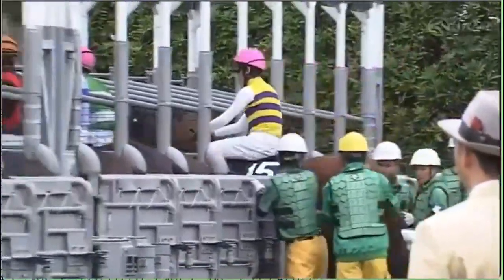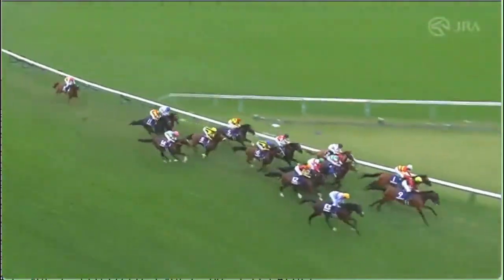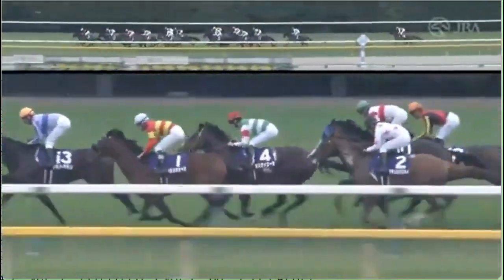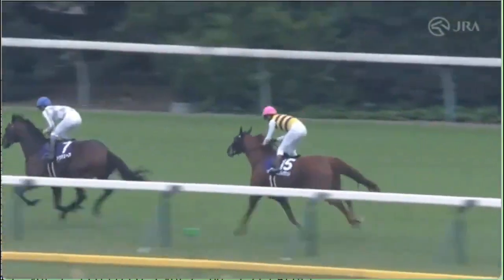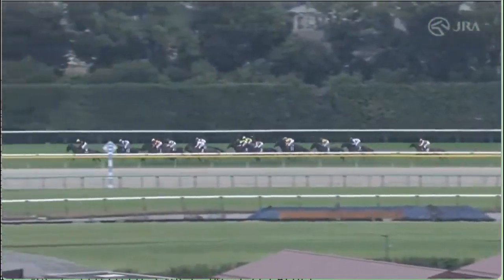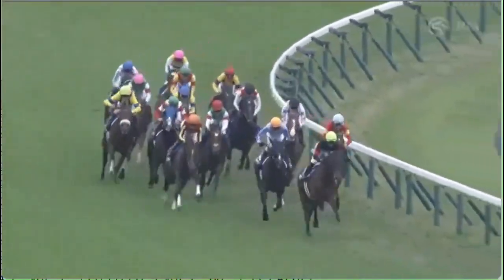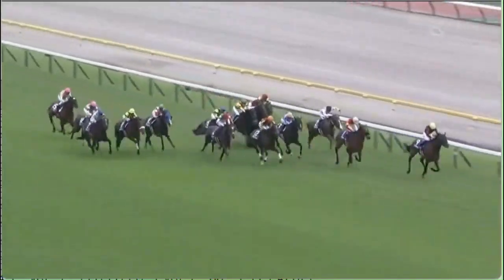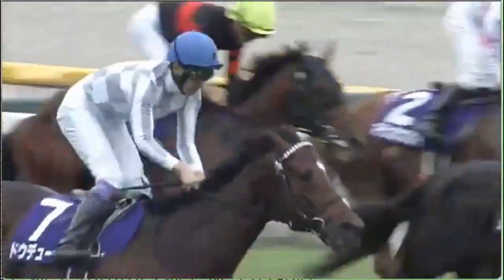DO DEUCE Tenno Sho (G1) 2024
El 27/10/2024 el caballo DO DEUCE ganó el Tenno Sho (G1) en 2.000 metros, dejando 1:57.03. Corrió los últimos 600 en 32.5 y los últimos 1.000 metros en 55.9. El hijo de Heart's Cry (Sunday Silence) se convirtió en el primer caballo en la historia de la Japan Racin Association en ganar al menos un Grupo 1 en cada una de sus campañas desde dosañero, teniendo ahora 5 años.